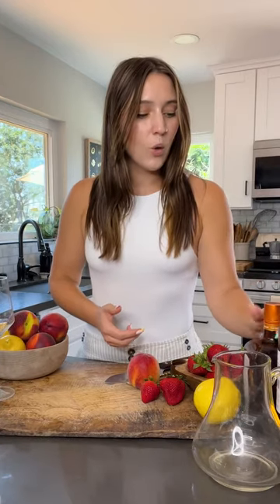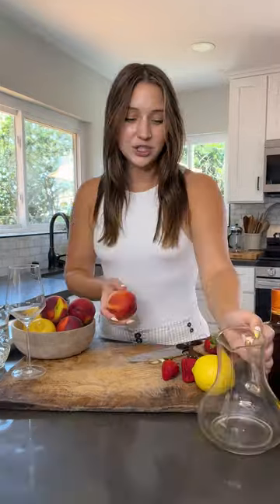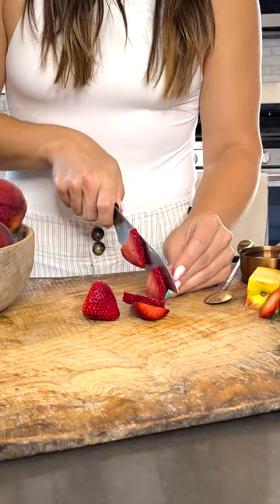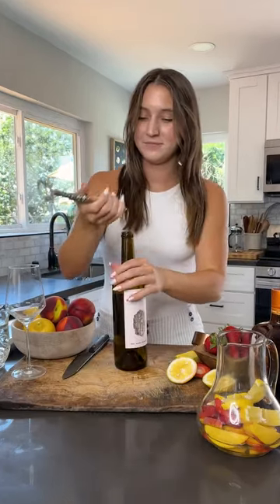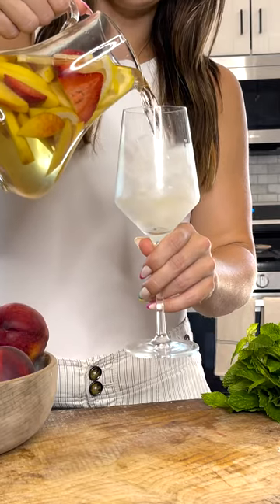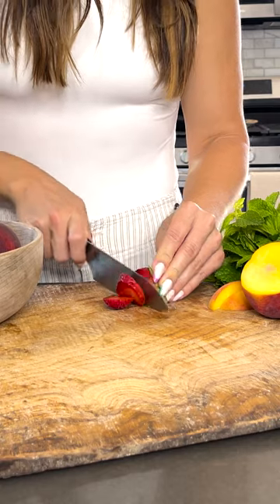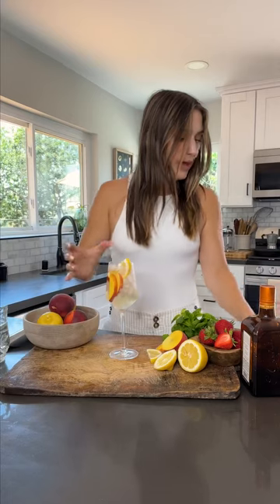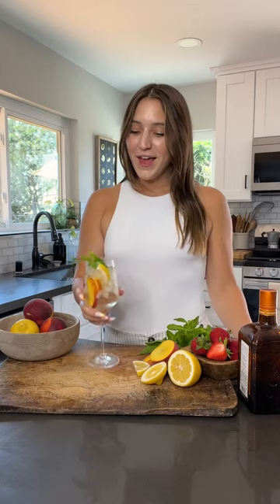Buy a lot of white wine this summer, because you won´t be able to stop drinking White Wine Sangria